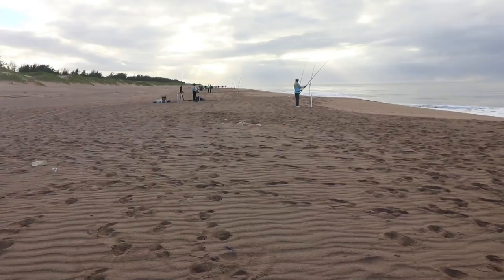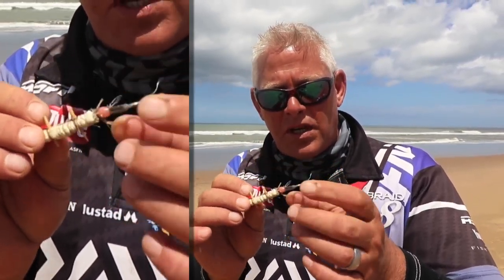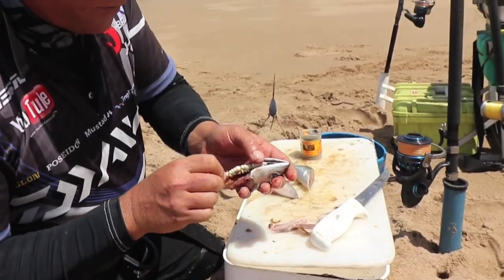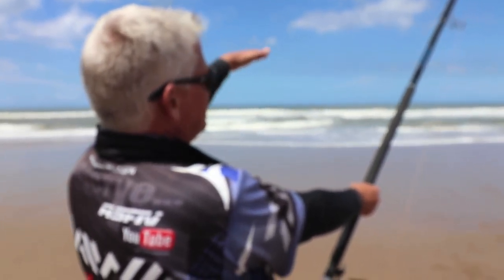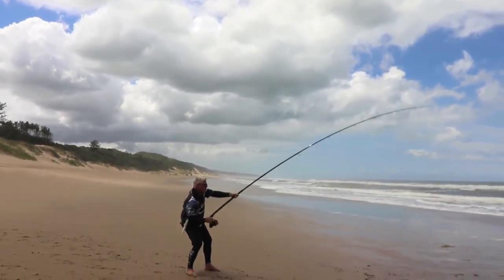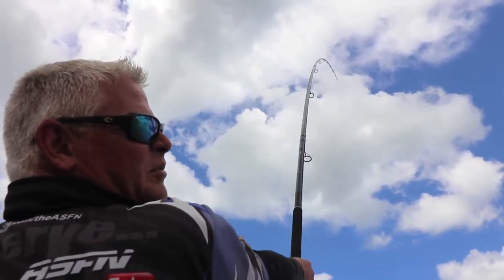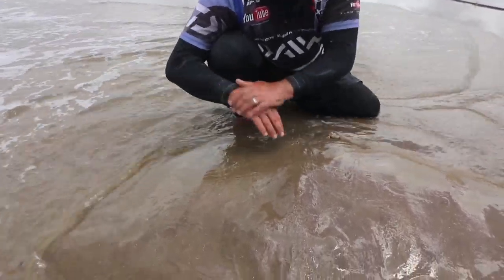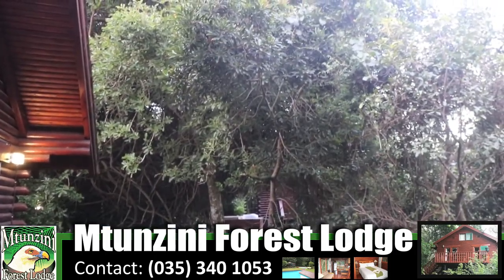2018 Fishing VLOG 123 - What an awesome flapping season